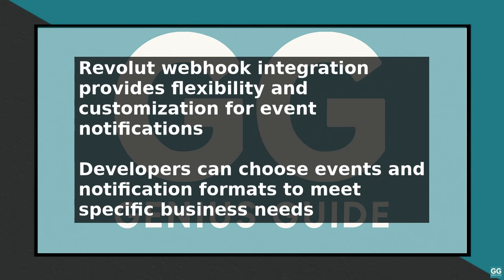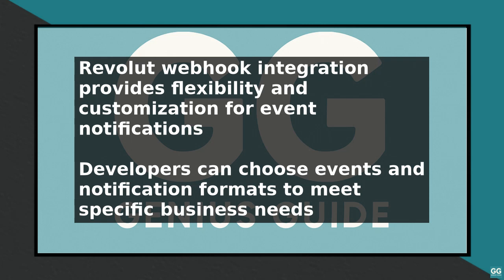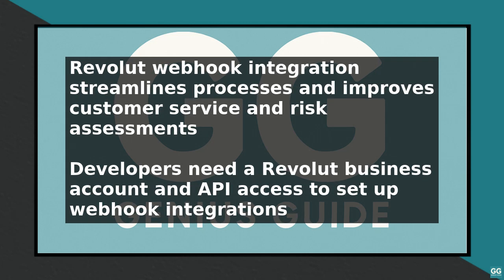Why Use Revolut Webhook Integration (2025)